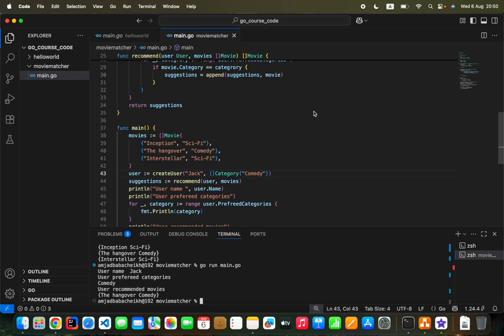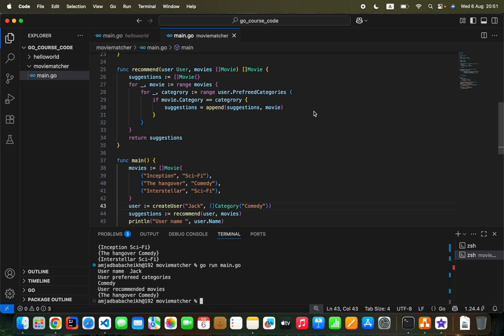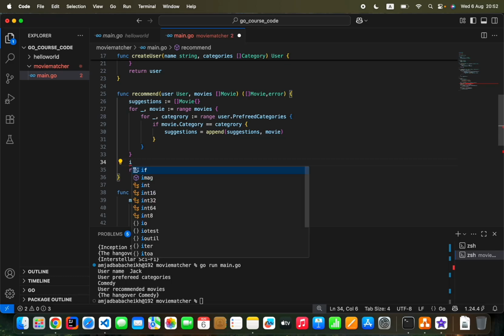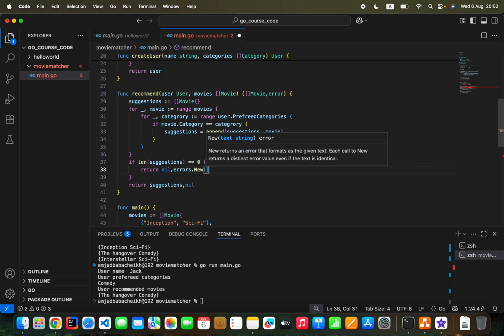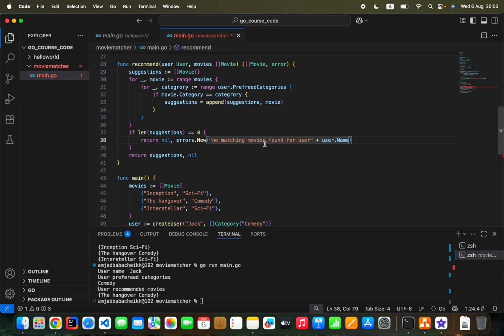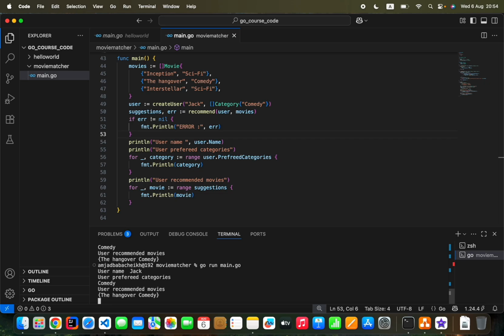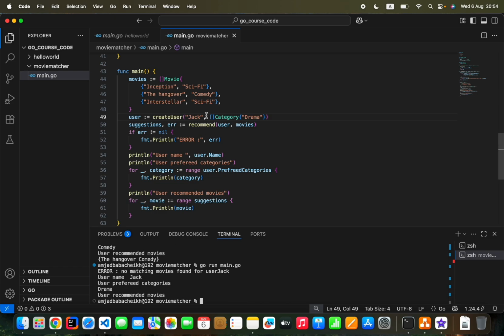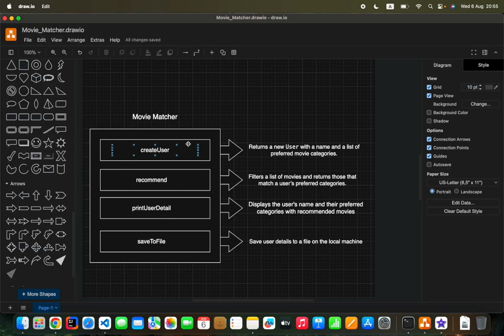1.10 Learn Golang -- Add Error Handling